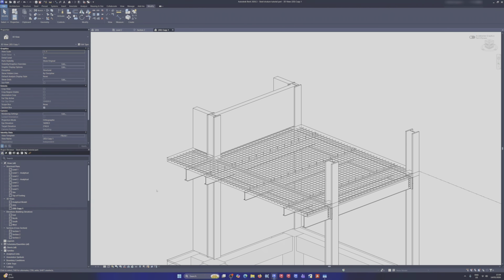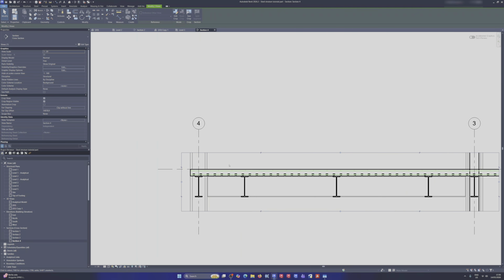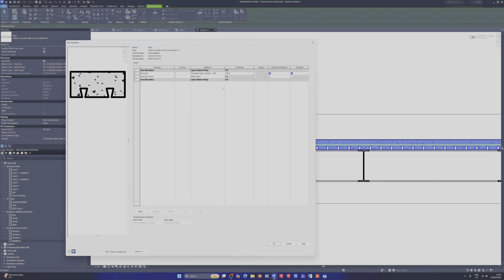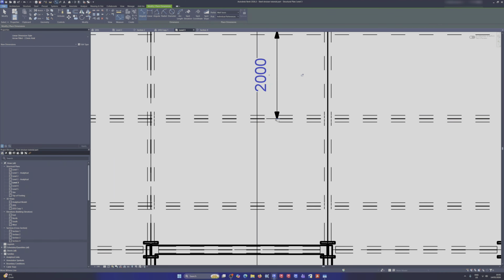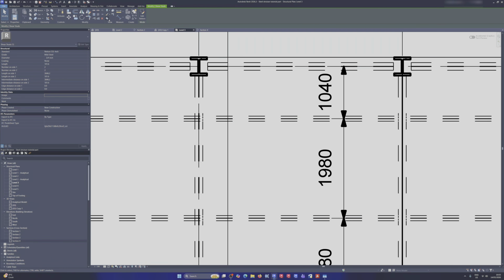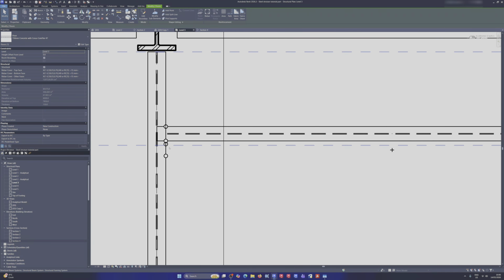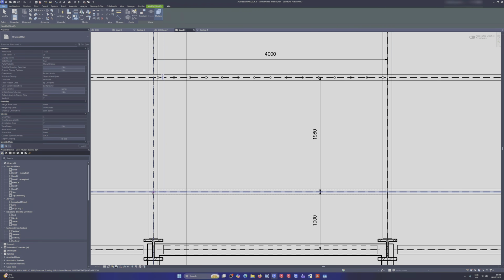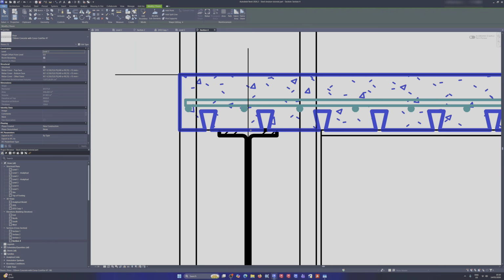Revit 2026 | Step by Step Composite Slab Tutorial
In this step by step tutorial I will show you how to model a composite slab for steel structures in Revit 2026. I will show you how to
1) Change your metal deck profile
2) Place the wire mesh reinforcement
3) Place shear studs for your slab